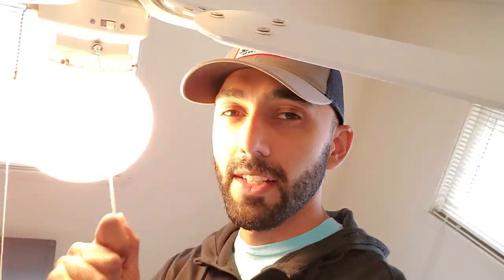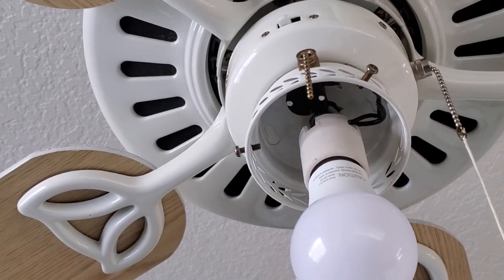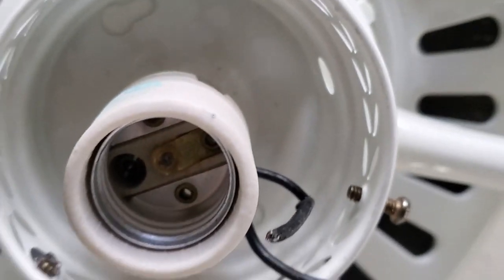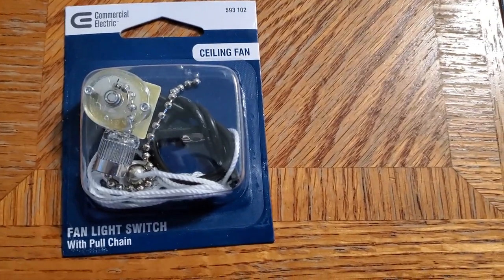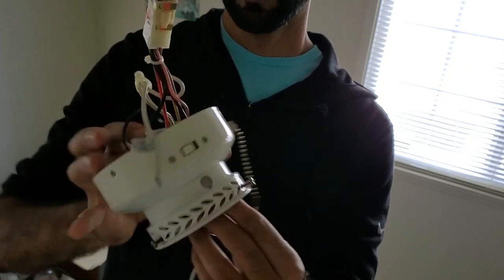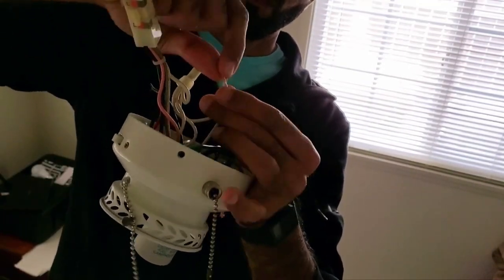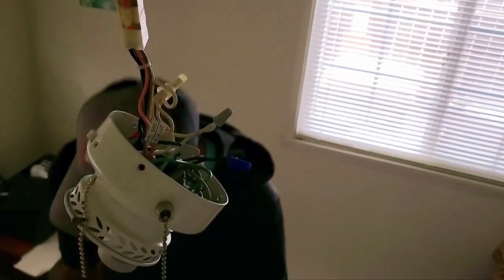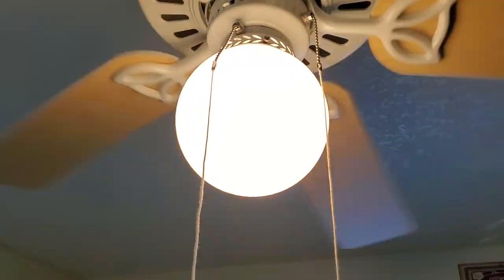Replacing a Pull Chain Switch on a Ceiling Fan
Detailed instructions on how to easily replace a pull chain switch and a light fixture socket on a ceiling fan.

Pull chain switch used in video:

Light fixture socket used: